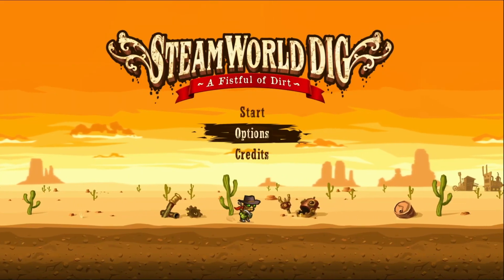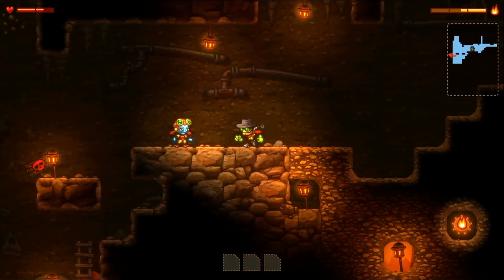SteamWorld Dig: A Fistful of Dirt - Game Over Hell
No this isn't steampunk Terraria.